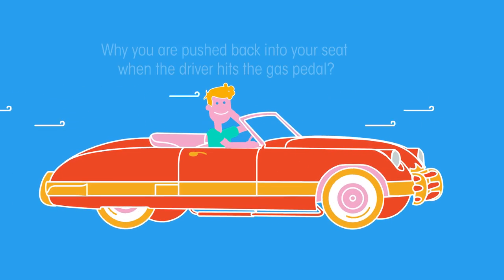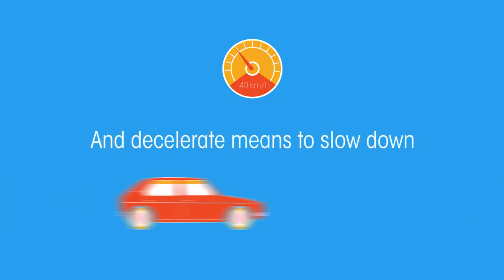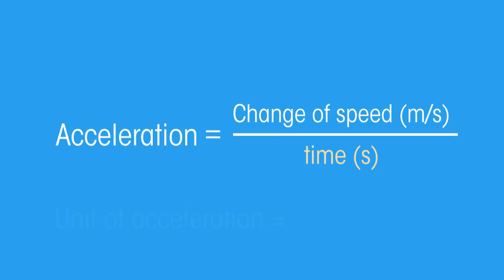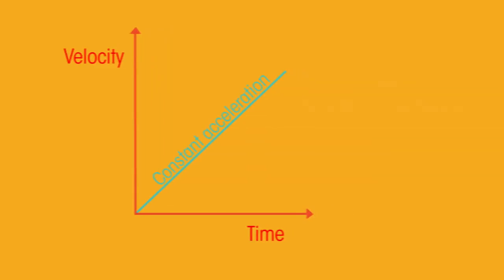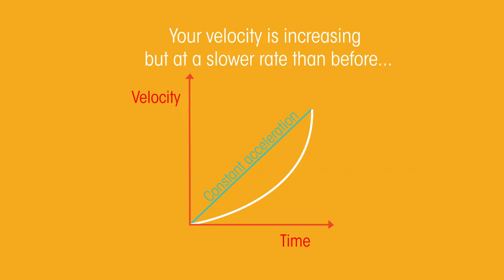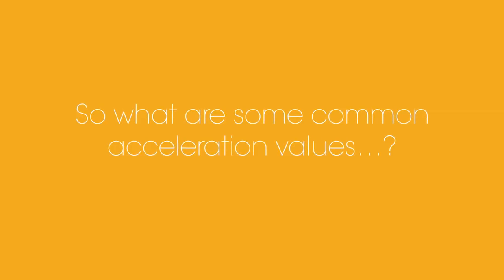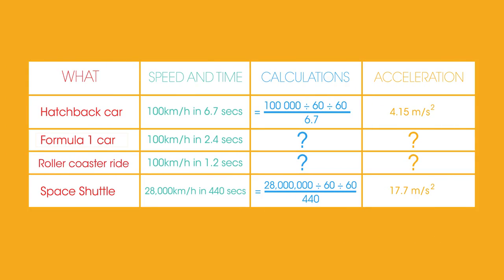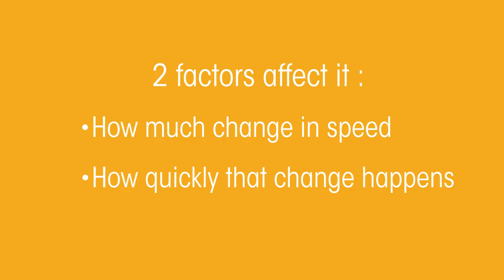Acceleration Forces & Motion Physics FuseSchool